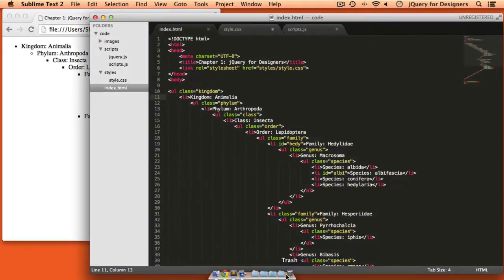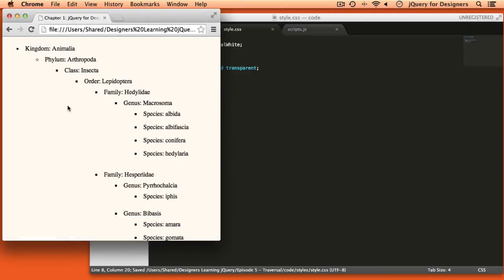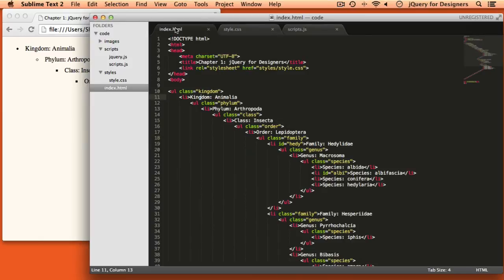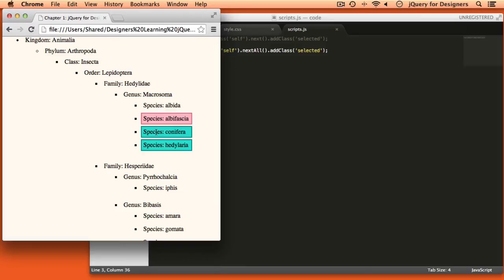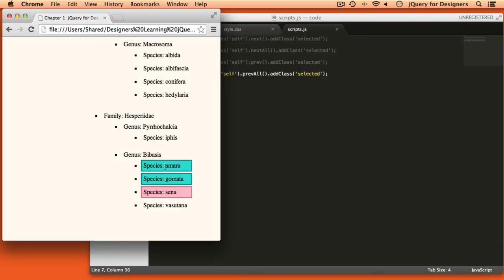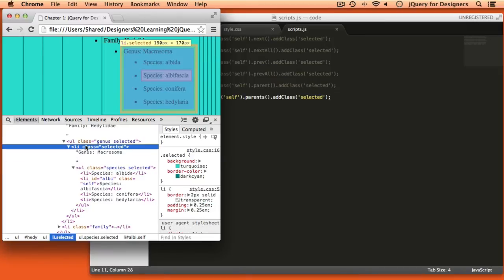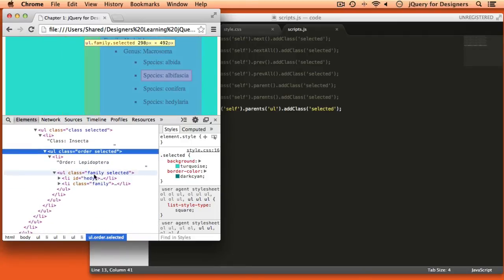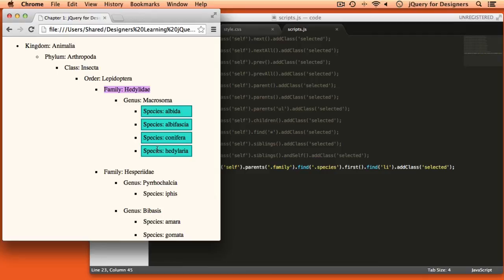Designers Learning jQuery Episode 5: DOM Traversal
"Traversing the DOM" sounds kind of scary, but it's just developer-speak for moving from one place in an HTML document to another. In this video, we'll take a look at some of the methods jQuery provides for easily moving around.

Here, we'll get started with a bunch of nested unordered lists so that we can learn how to move around from one list item to another. We'll use jQuery's addClass() method to add classes to the starting point and ending point(s) so that we can see how we're moving around the document.

We'll take a look at using the following methods:

next()
nextAll()
prev()
prevAll()
parent()
parents()
children()
find()
siblings()
In addition to those traversal methods, we'll also look at how to use:

addClass()
first()
Learning how to move around an HTML document is a powerful tool to have in your toolbox. Once you've arrived at your endpoint, you can call any of jQuery's methods to hide, show, animate, change CSS class names, replace content, etc. You'll find that these methods are so universally helpful, that we'll put them to work in nearly every tutorial we do.

As an example of how to put these methods to work, take a look at last week's video on creating simple tabs without using a jQuery plugin.